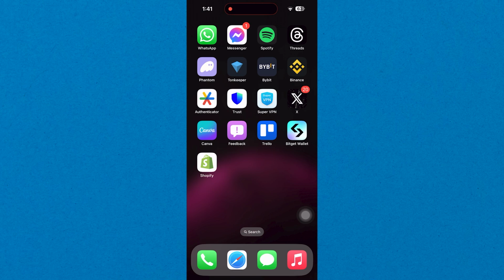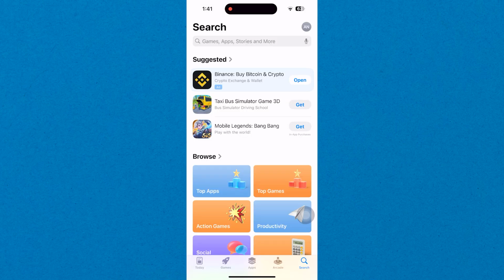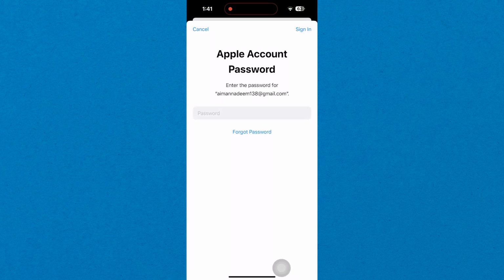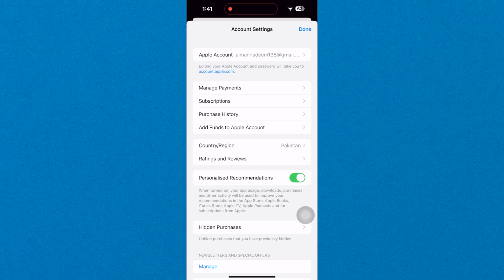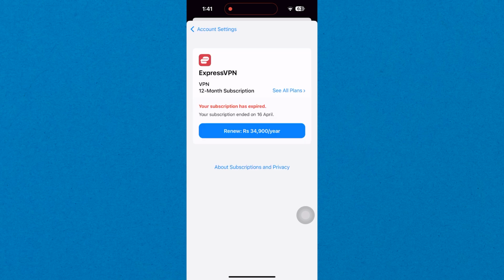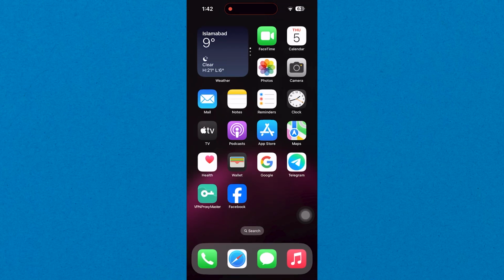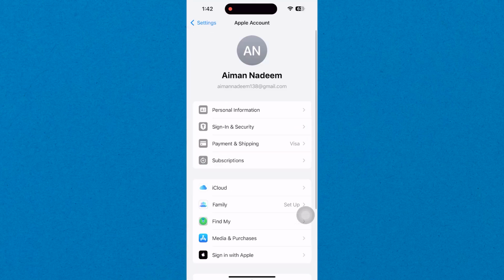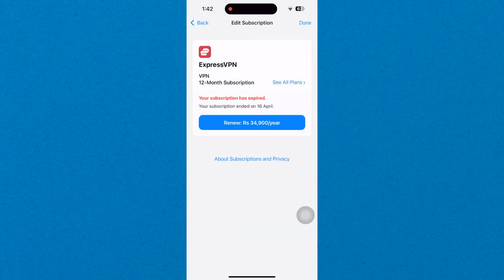How to Cancel Shopify Subscription on Phone - Step by Step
In this video I'll show you how to Cancel Shopify Subscription on Phone.